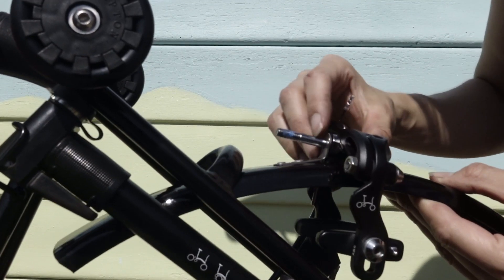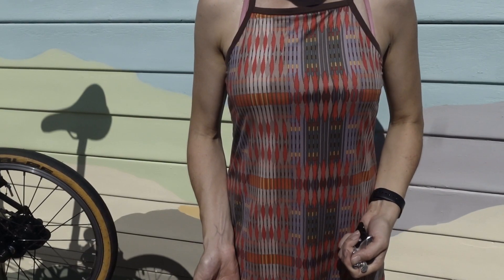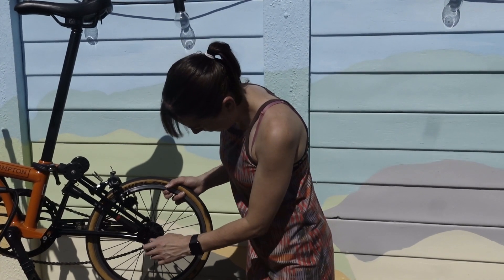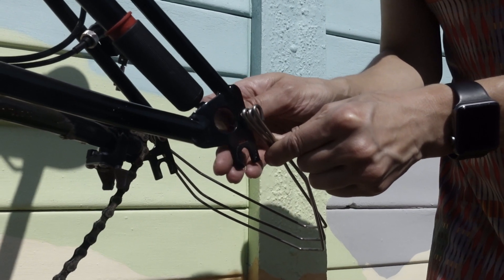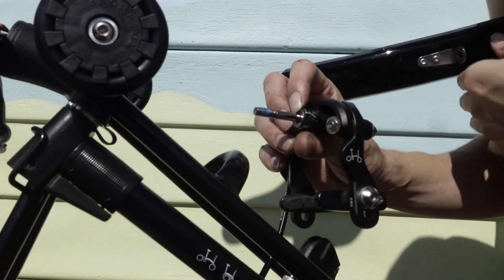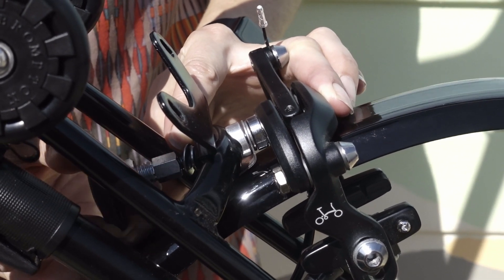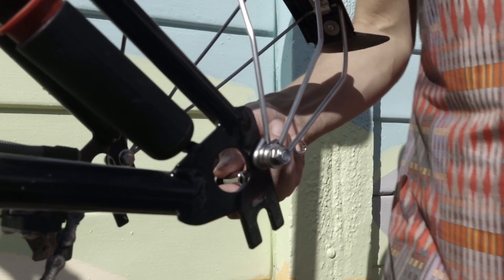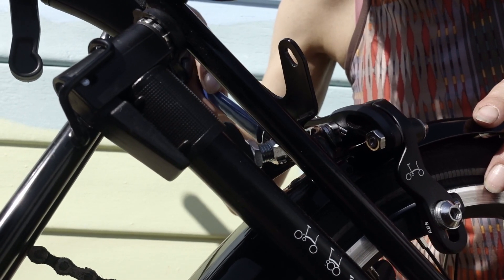Brompton rear mudguard installation and white trouser test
Brompton mudguards - its, autumn - we live in England and it rains!

So, its time to add mudguards to our Brompton

Previously we showed how to install the Brompton front mudguard - this time it's the rear one (on a Brompton with no rack)

Then to test how effective the mudguard was after rain - we donned a pair of white trousers and headed for some puddles!

The video is made of the following parts:
Installation of the Brompton rear mudguards
Testing the mudguards - with white trousers - at 8:06
Outtakes - where things went a bit wrong!

To be honest, we thought the trousers would be ruined - but we were amazed at how well the mudguards did,